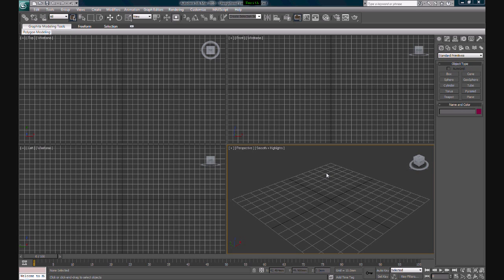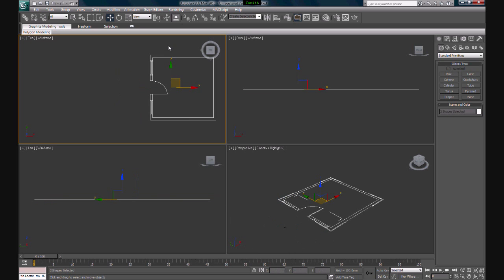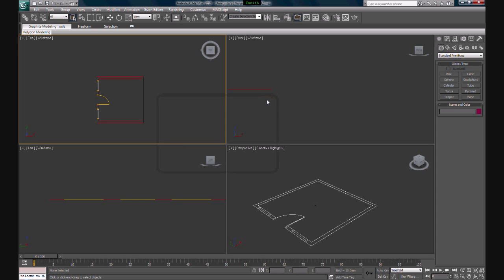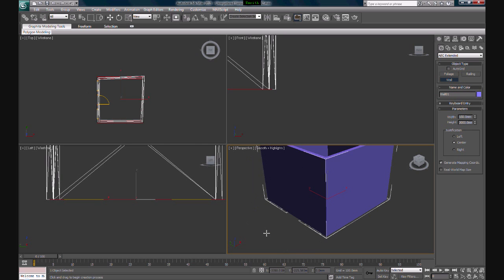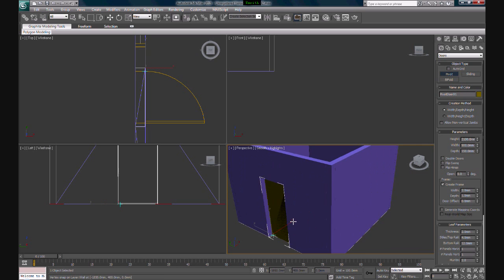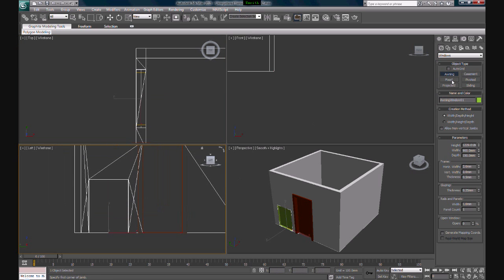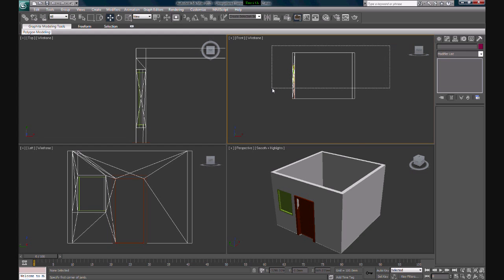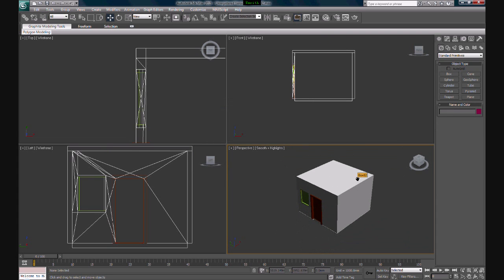03 Creating Simple Room